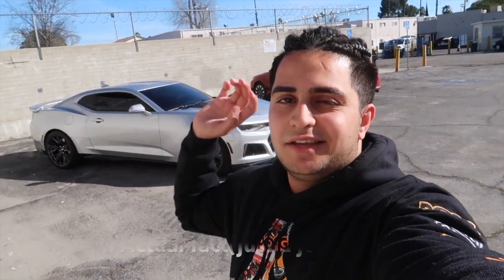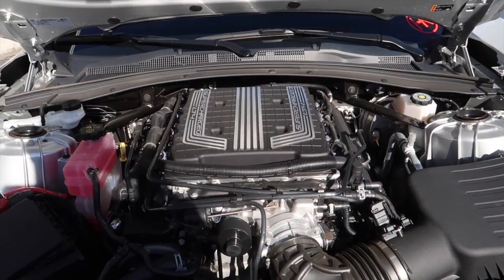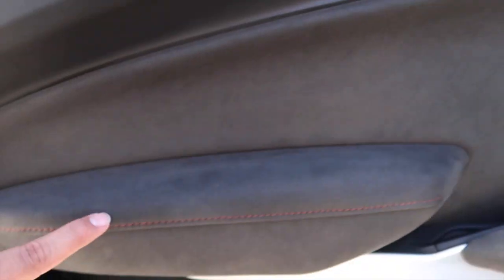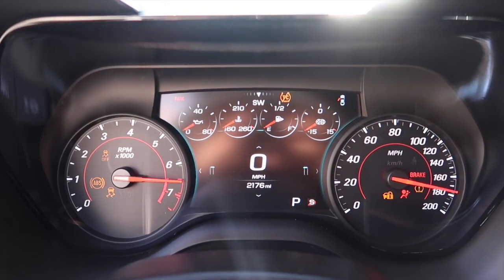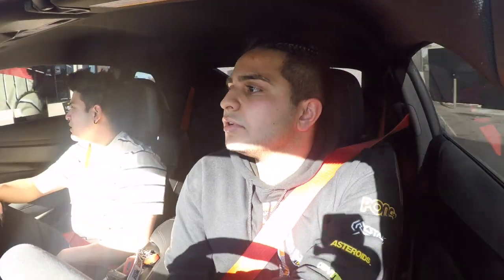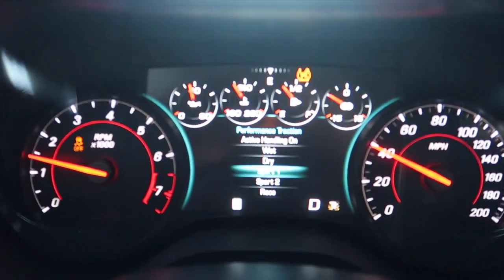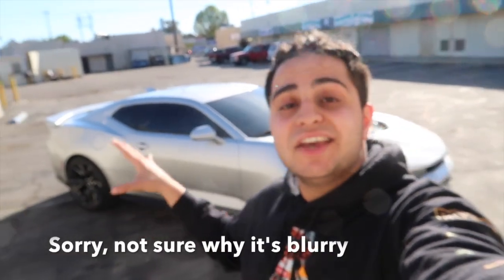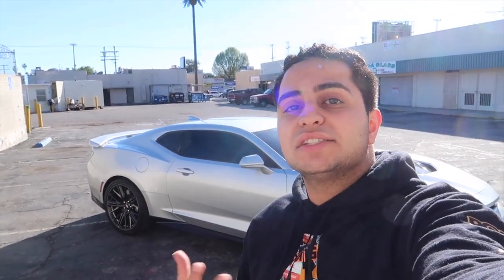2018 Chevrolet Camaro ZL1 Review + Launch Control!